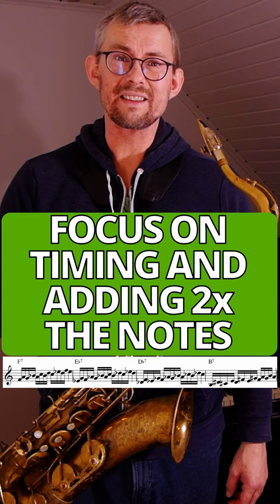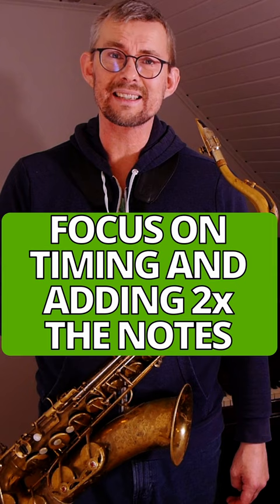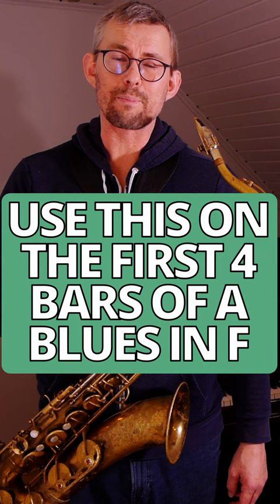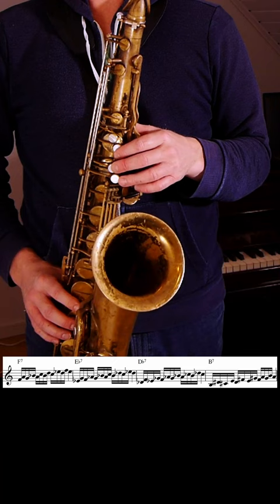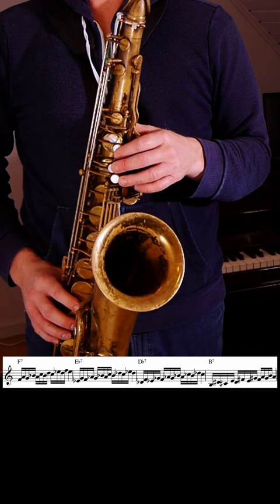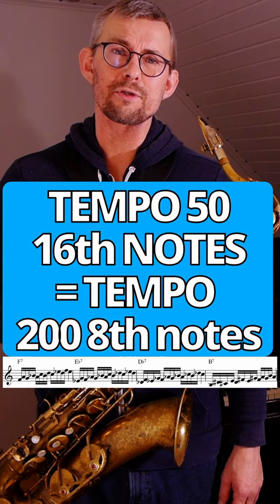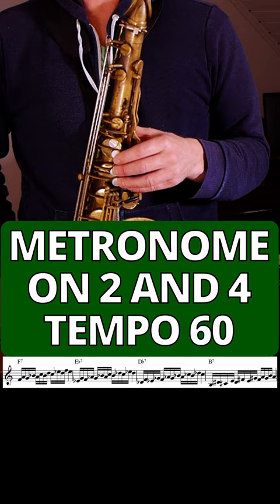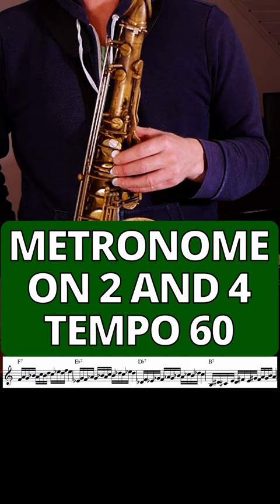Double Time Exercises for Ultimate Timing Boost | By Søren Ballegaard Music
Double Time Exercises For The Ultimate Timing Boost! Check This Out To Become A  Better Saxophone Player!